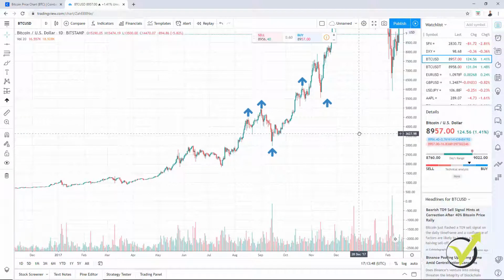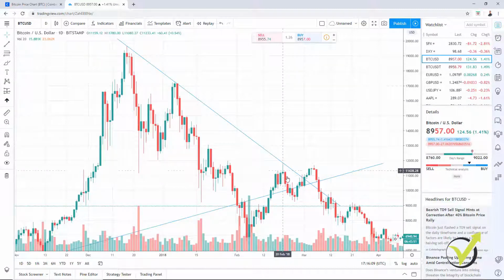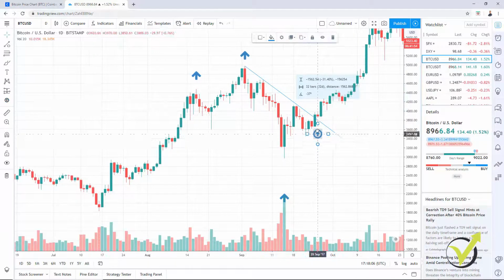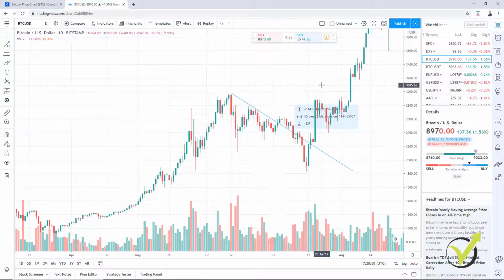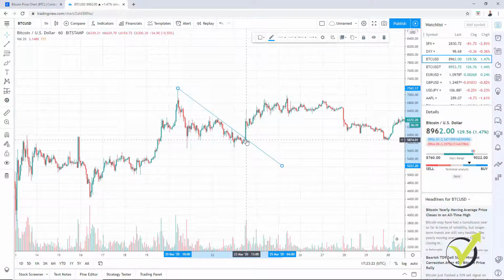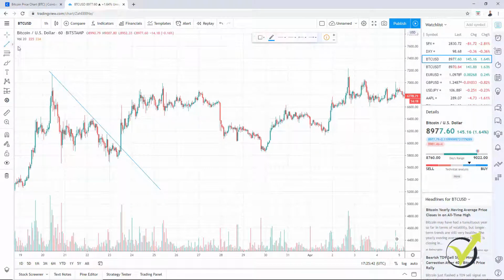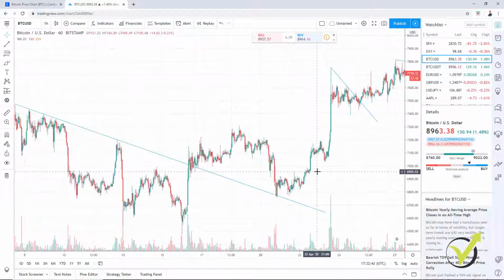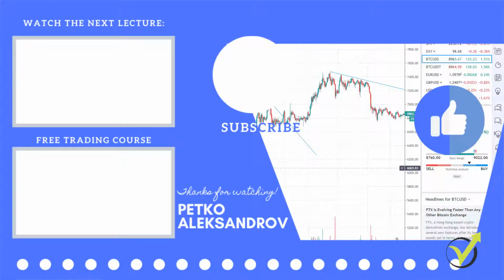Bitcoin Investment Strategy Without Losses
Bitcoin Investment Strategy is what everyone needs to have before buying any cryptos. In this video, you will see how the professional trader Petko Aleksandrov analyses the market before investing in cryptocurrencies.

This Bitcoin investment strategy is part of the new course from EA Forex Academy, which is available on our

We will upload a couple of free videos from this course.

This approach is the core of his Bitcoin investment strategy, and it allows buying at a lower price but with the direction of the major trend.

That is what every investor looks for. How to buy an asset when the price is going up but at a good price!

For this Bitcoin investment strategy, Petko uses the Counter Trend Line, which he showed in many of his courses. It is a reliable method to enter the market, and over 21 000 students have tested this strategy, reporting positive results.

This investment strategy is for the people who are patient to wait the right moment to enter the market.

"It takes time!" says Petko Aleksandrov in the course. "But the results are coming".

Everything in this Bitcoin Investment strategy is 100% fixed:
★ How to analyze the Bitcoin Market
★ Where to buy at the best possible price
★ When to buy
★ Selling off

If you are more of an aggressive player and you want to see results faster, you better look at our cryptocurrency trading courses:

If you want to try different Bitcoin Investment Strategy with Expert Advisors, have a look at the two strategy builders: